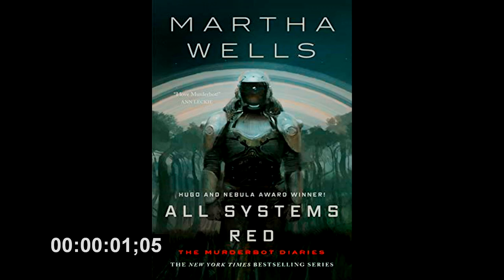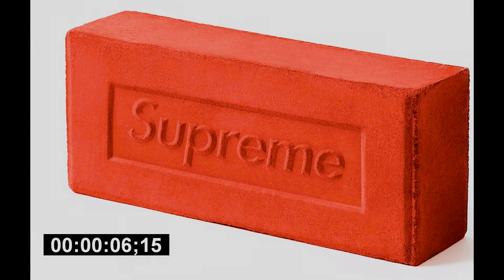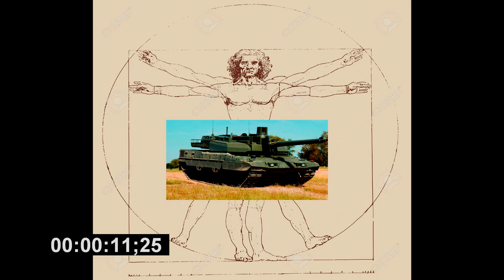All Systems Red by Martha Wells - English Class Book Trailer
Made this for my Senior English Class, got top marks for some reason. Decided to upload it because my most viewed video is also a book trailer.

No money is generated from the viewing of this content, I am not monetizing this video, and do not take credit for any brand name program featured in this video. All copyright rights go their original owners.